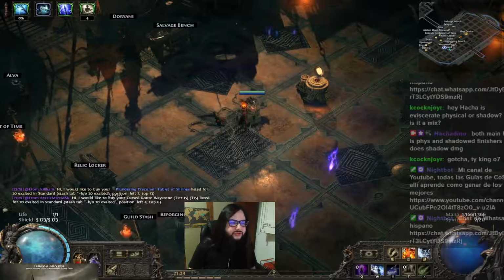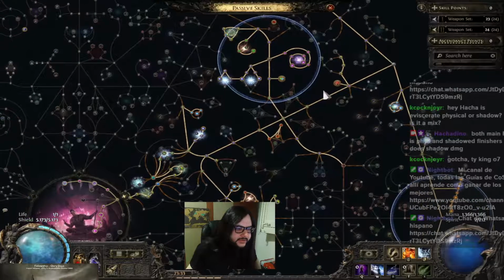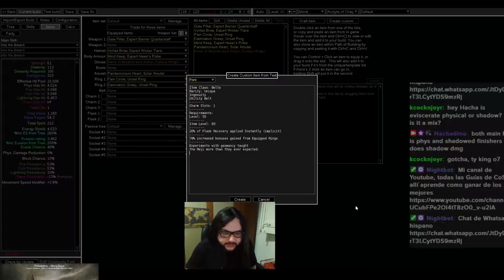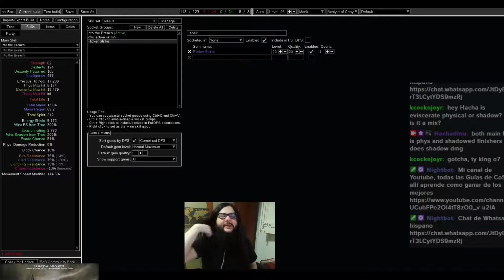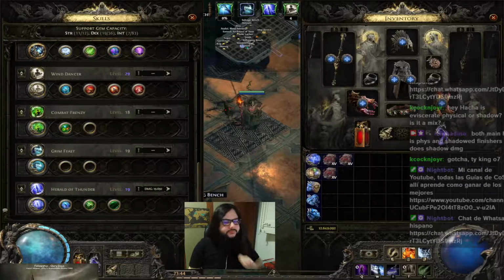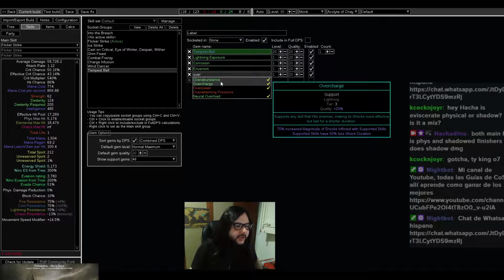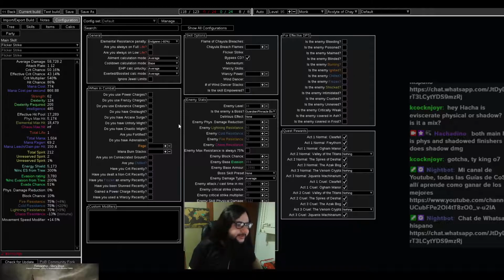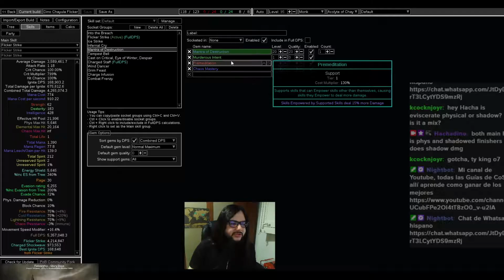PoE 2 How to import your build from 0 to Path of building 2 step by step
A video about exporting your WHOLE build remember right now there is no way to do it with API or from planners. I go through some neat tricks like copy pasting from your pastebin and explaining the configs and at the end also indicate the extra parameters that i use

Only thing I missed were act rewards but they should be easy to find i will do them in a separate short video

You can always check out my youtube vods/videos and my twitch to find more gameplay and how the build evolves